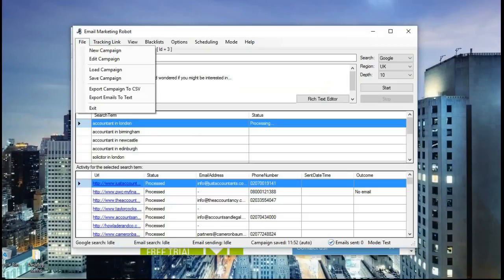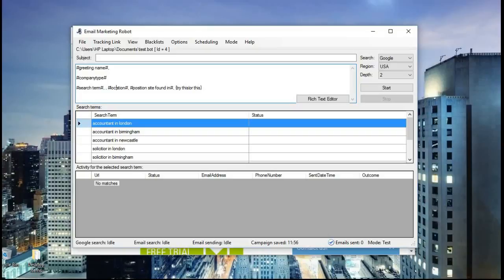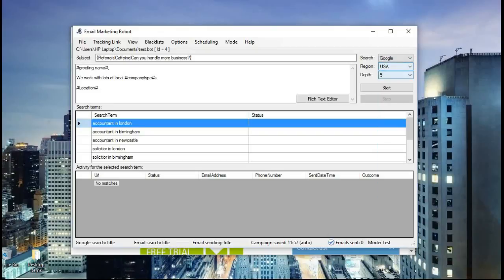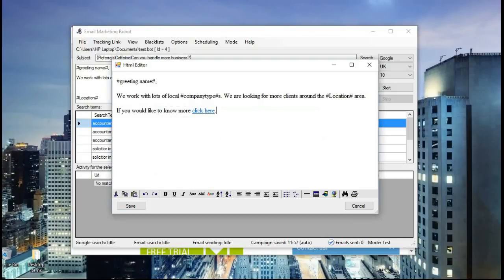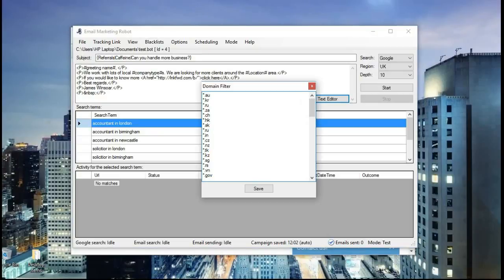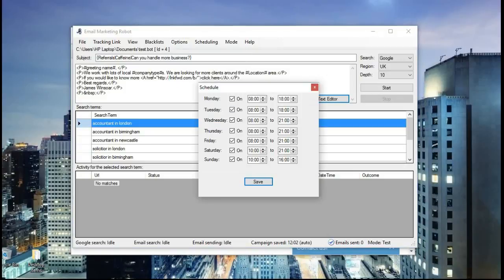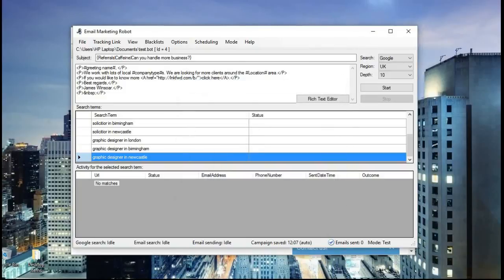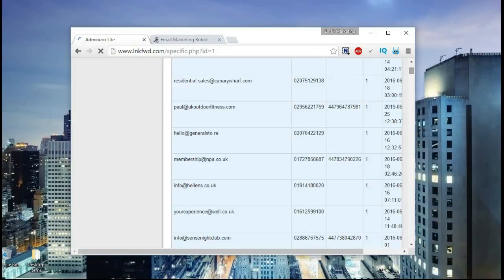Email Marketing Robot v2.20.1 Walk Through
and put your B2B marketing on auto-pilot today!

for proven copy-and-paste email templates, lists of business types, and towns and cities.